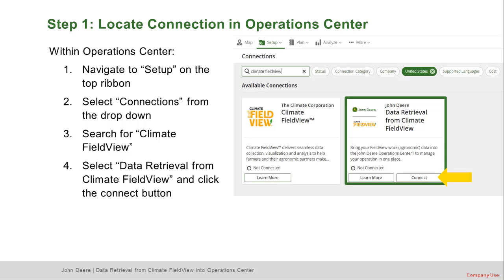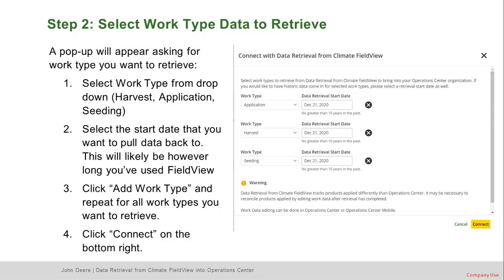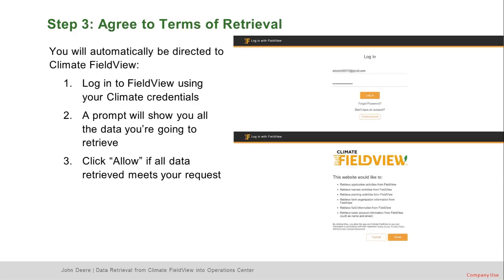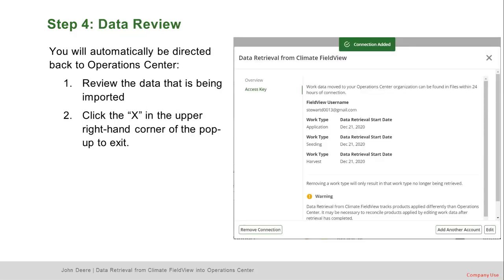How To Connect Climate FieldView to John Deere Operations Center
Video showing the step-by-step instructions to create the connection between John Deere Operations Center and Climate FieldView for data retrieval.